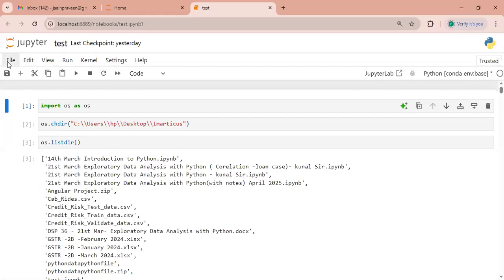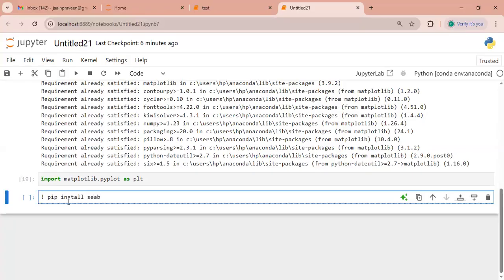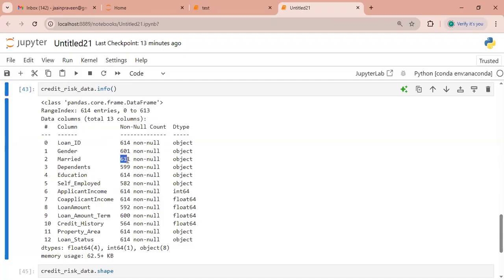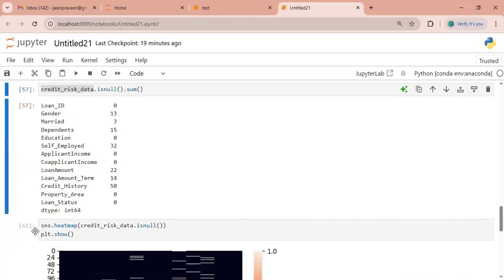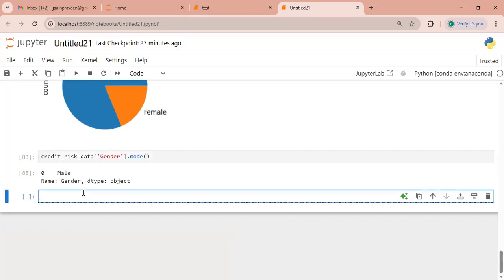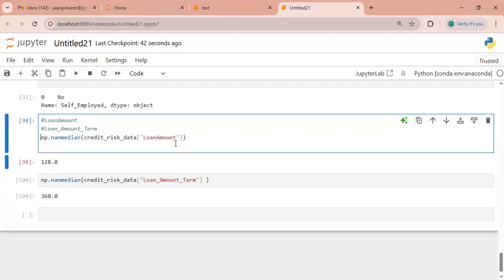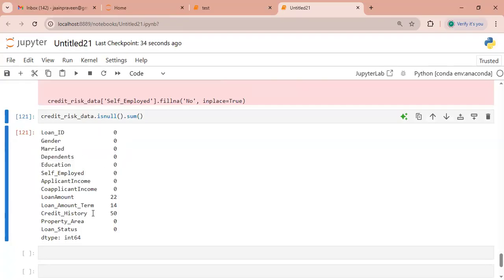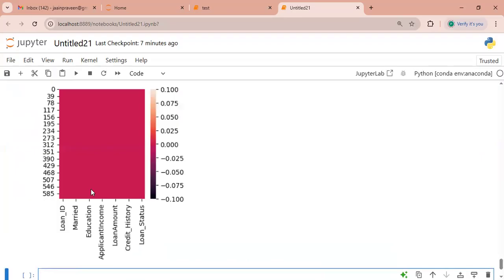Starting with Python - Part II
The video teaches  to import csv file in Python and impute the missing values